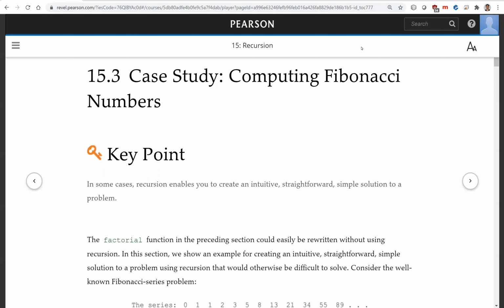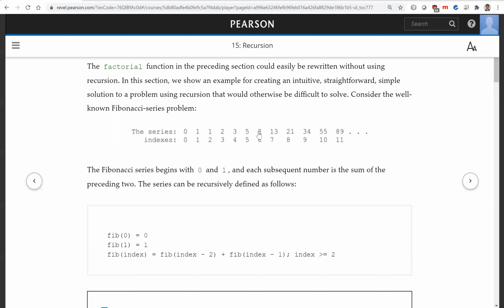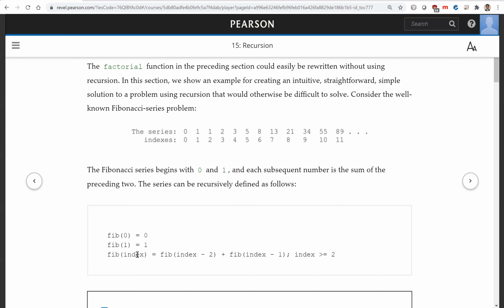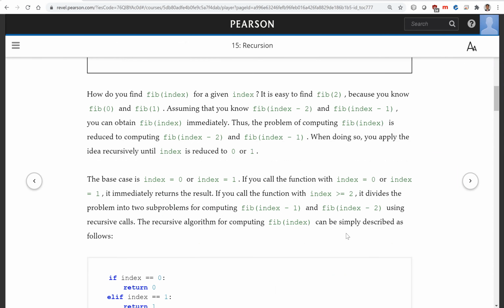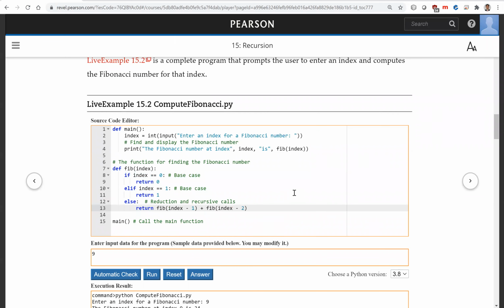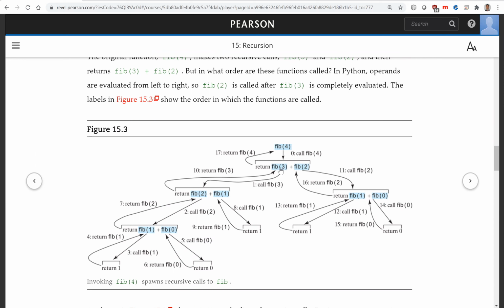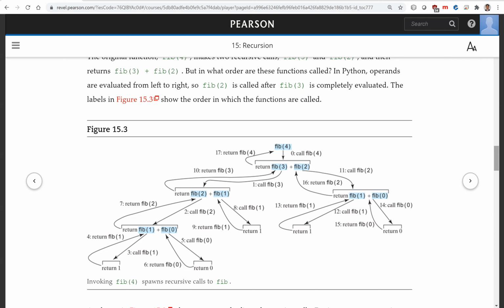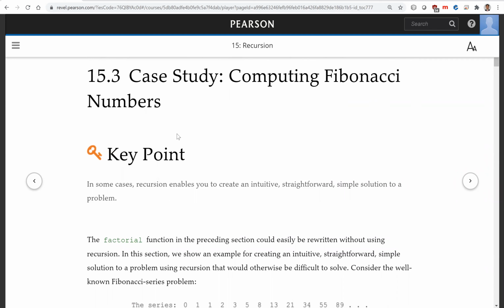Daniel Liang Python Section 15.3